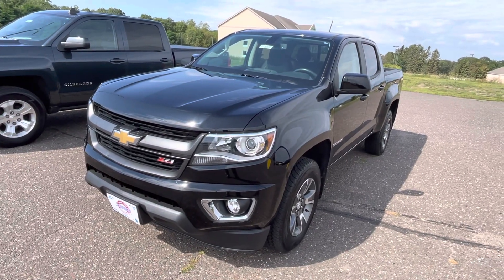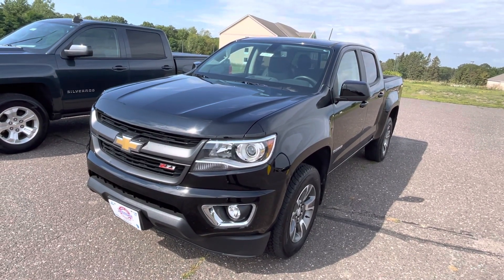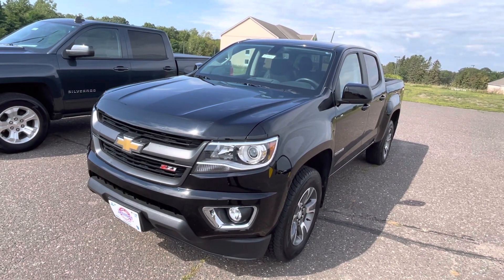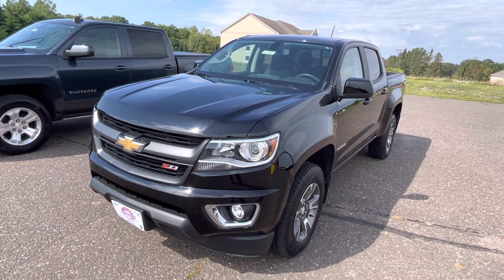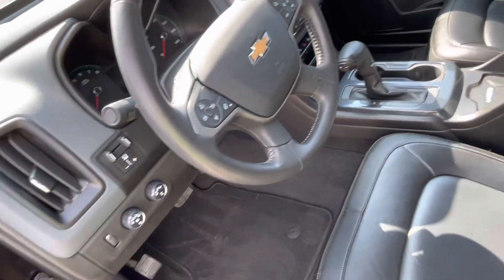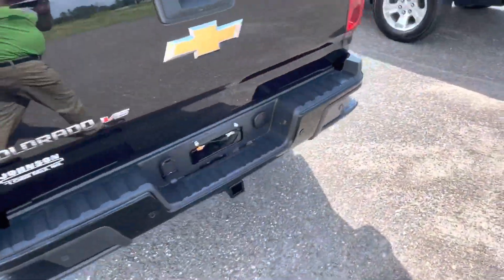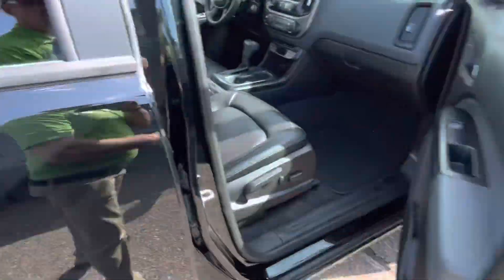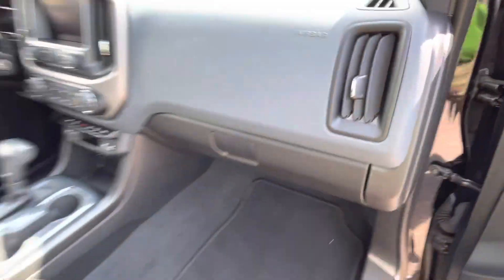Certified 2020 Chevrolet Colorado. Stock number 915932